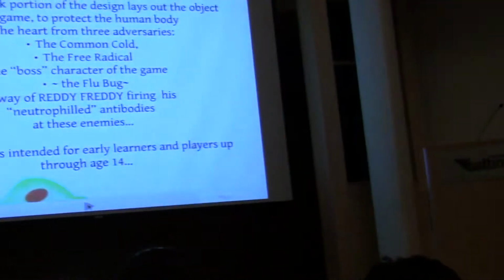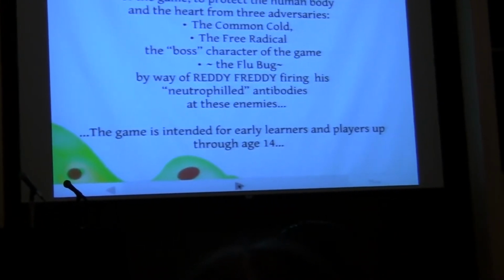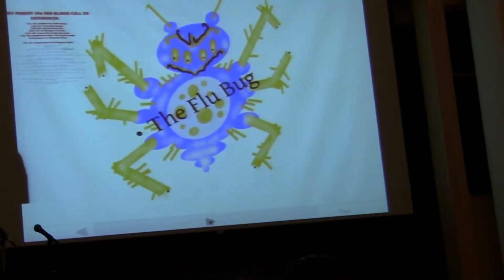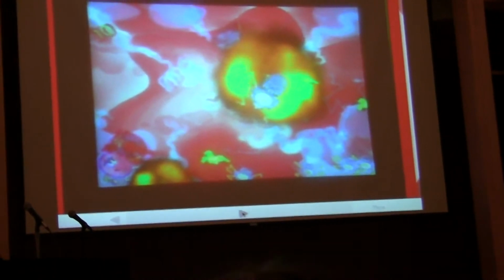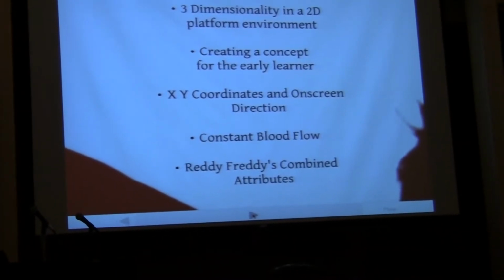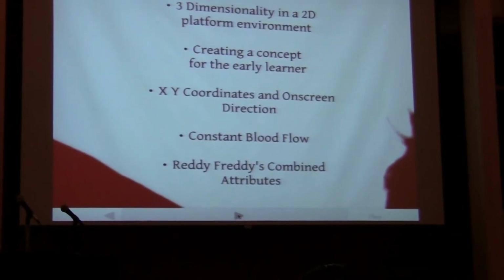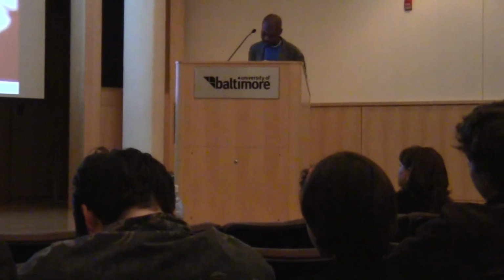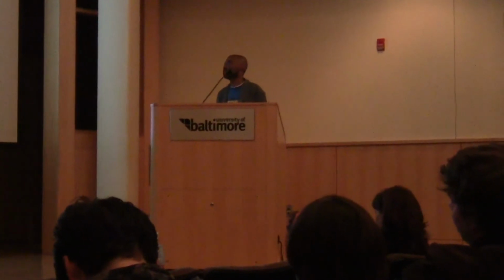Sean Pollard presents REDDY FREDDY the RED BLOOD CELL 3D- University of Baltimore's Symposium- Pt 3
Sean Pollard presents REDDY FREDDY the RED BLOOD CELL- a 3D educational / "edutainment" iPhone & iPad app  for early learners about the red blood cell and the human immune system at University of Baltimore's Inspired Discoveries Symposium 2012.